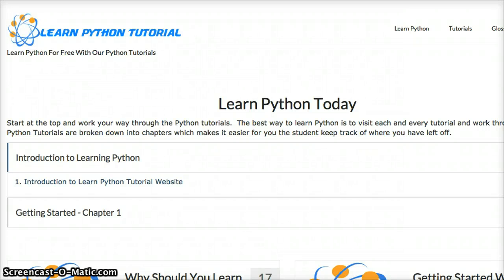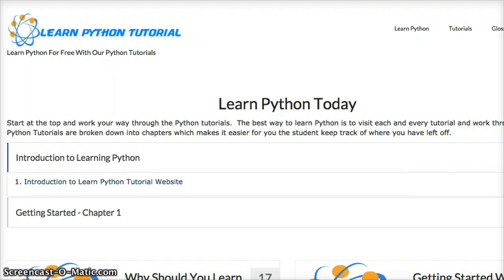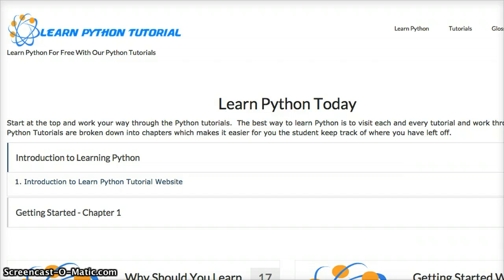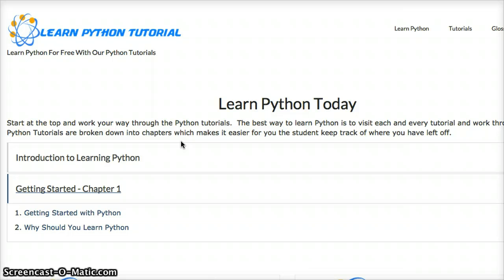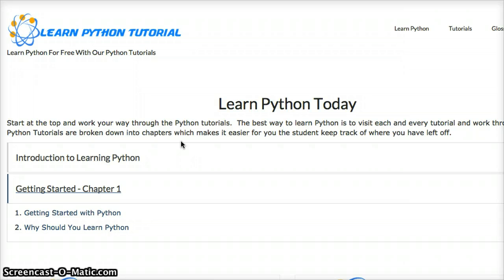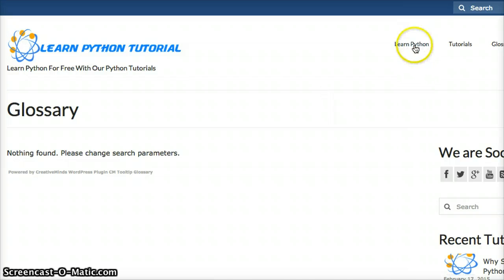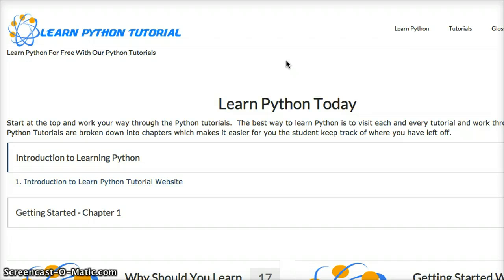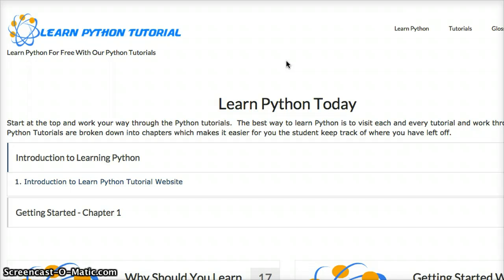Python Tutorial: Introduction To Learn Python Tutorial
Introduction to Learn Python Tutorial

Learn Python Tutorial was started on February 18, 2015. This website is devoted to teaching you the Python Programming Language to be more exact we are going to teach you Python 3. This will not be an overview of the Python Language but an in depth Python tutorial teaching you everything you need to know to become a skilled Python programmer. This is the ultimate beginners Python tutorial but we do not end there we will take you all the way up to the most talented Python programmer. You do not have to have any prior programming experience to follow these tutorials. If you start with the first video you will need to be able to follow a long with no problems. The reason why we have so many Python tutorial videos is because we take our time explaining everything about Python.  This is the main reason you do not need any programming experience to learn Python when you follow our Python tutorials. We will begin by explaining what the Python programming language always is and work our way up to building real life Python programs. Our Python video tutorials take baby steps and we work through everything in the Python language. We will cover Python strings, list, numbers, dictionaries and tuples. We will focus on each of Python's built-in functions and methods. We will demonstrate how to build your own functions in Python. Our website also has several features that will enforce your knowledge like our Python quizzes or our Python glossary. Each of our Python tutorials features a video tutorial, a text tutorial and a Python quiz. We will also cover Django and a ton of other Python applications in these tutorials. Before we can jump into Django, we need to make sure you're extremely skilled in Python. We will not only make you a skilled programmer will also make you a skilled web developer using the Django web framework. If you are willing to learn Python then this tutorial series is for you. We will be focusing on Python 3 throughout these tutorials since we believe Python 3 is the future of Python.

We are there to help you learn Python and we will not leave you out to dry. We hope you enjoy and learn everything you can from us.
Learn Python Tutorial Team